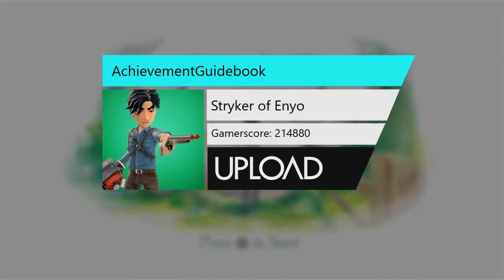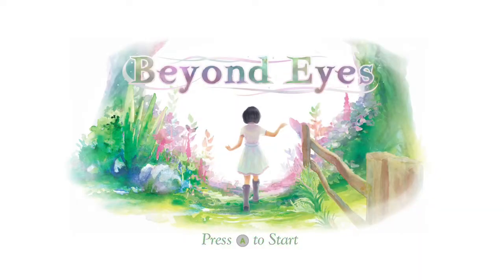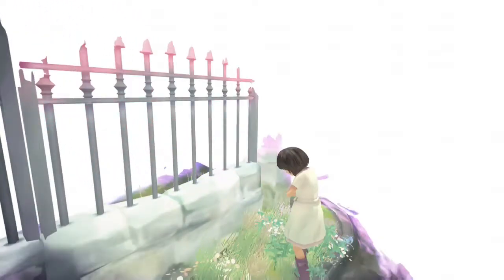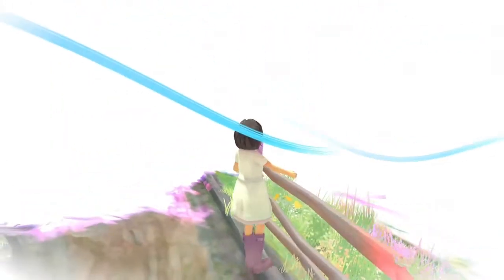Achievement Guidebook - Beyond Eyes (Xbox One, PS4)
We got a blind girl looking for her cat. That's it. Its easy achievements so what do you care? I give you a link to the video walkthrough, i show you how the game plays, and give you an idea how long it will take to complete if you dont mind the price. And i cover one of the hardest trophies in the game.

This was video #199 when i originally made it for Upload on the Xbox One, published on (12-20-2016). This is "Achievement Guidebook #10" in the series.